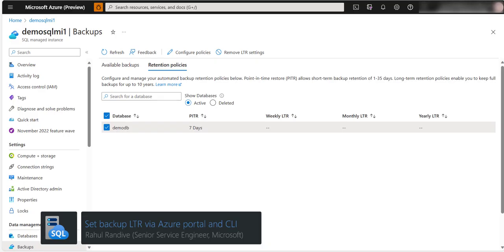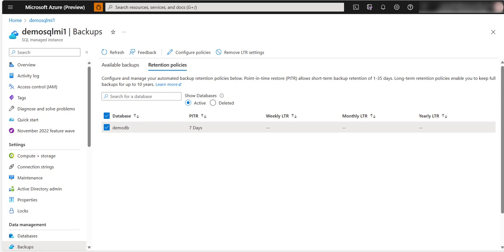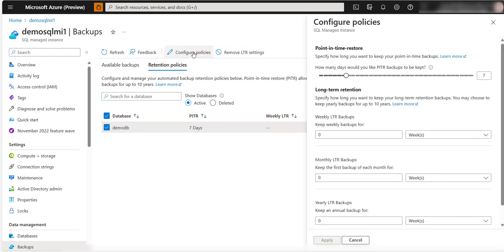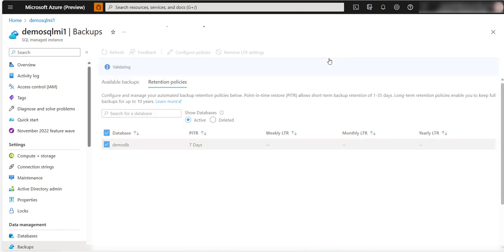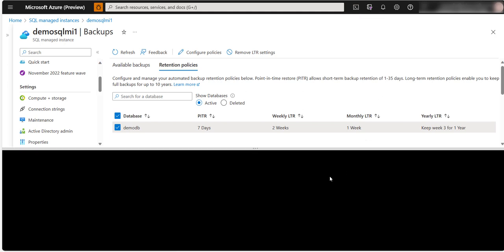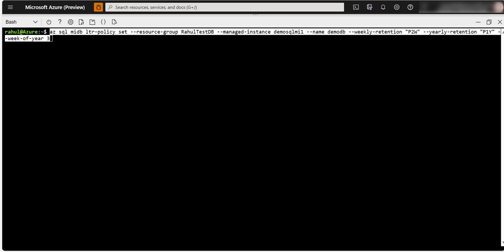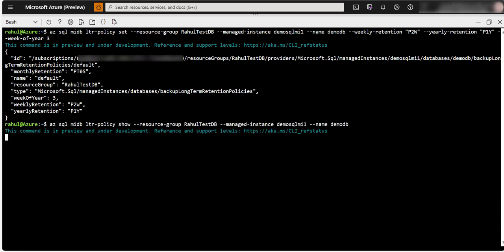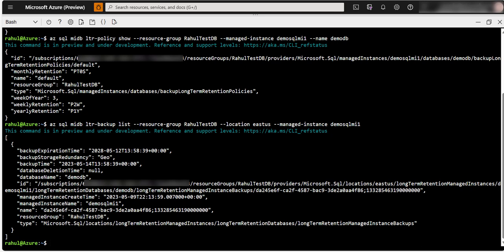Configure long-term backup retention policy via Azure Portal and CLI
Azure SQL Managed Instance suppports configuring a long-term backup retention policy (LTR). This enables you to automatically create and retain database backups for up to 10 years. This video describes how to configure the long-term retention using Azure Portal and CLI.

Chapters:
00:08 Introduction
00:47 Configure LTR via Azure Portal
02:34 Configure LTR via Azure CLI
04:38 LTR use cases and conclusion

Recommended Content:
Manage Azure SQL Managed Instance long-term retention:
How to do more with less in Azure SQL Managed Instance
2022 - a year of unparalleled innovation in Azure SQL Managed Instance